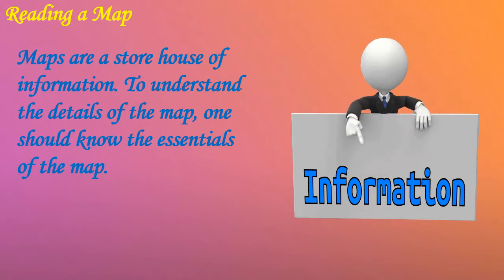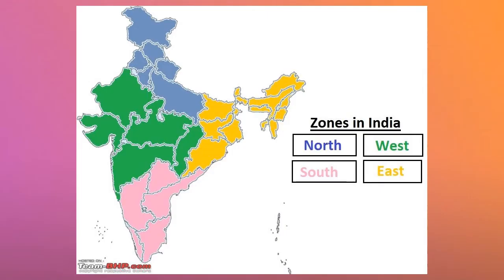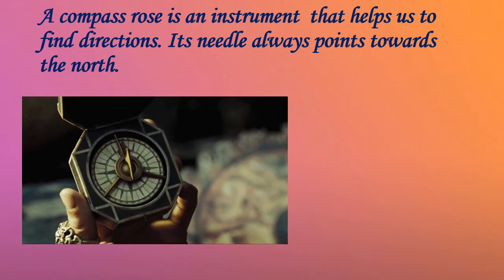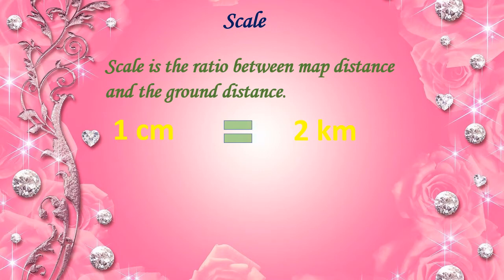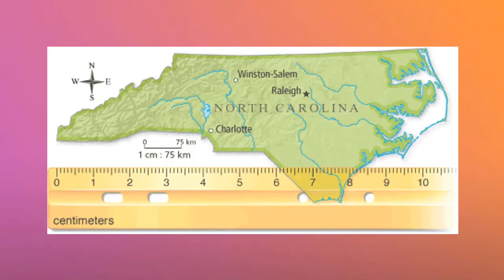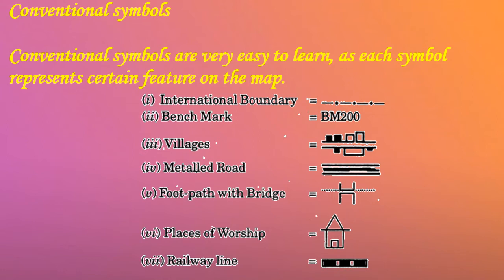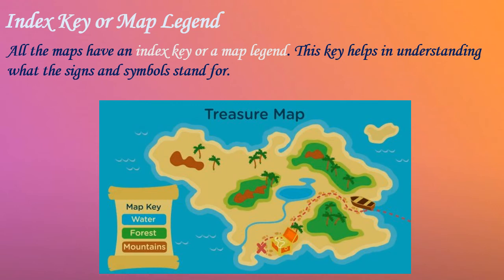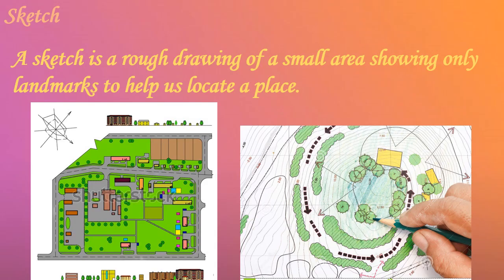Social Studies Ch-2 ,pt 3 Reading a map SPHS(ICSE)